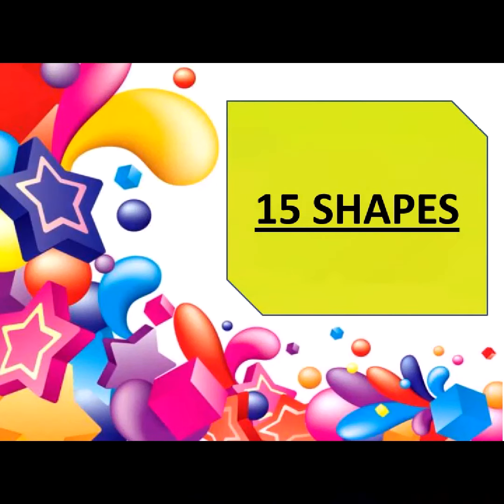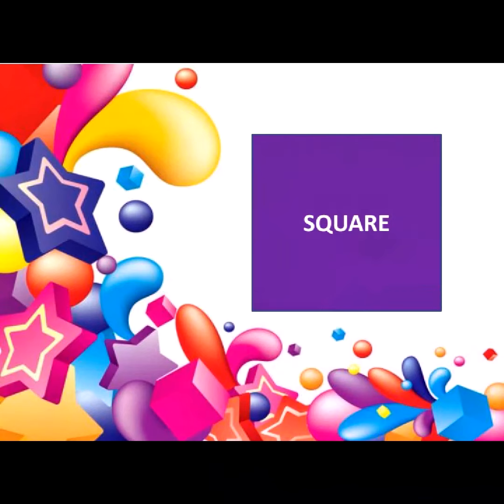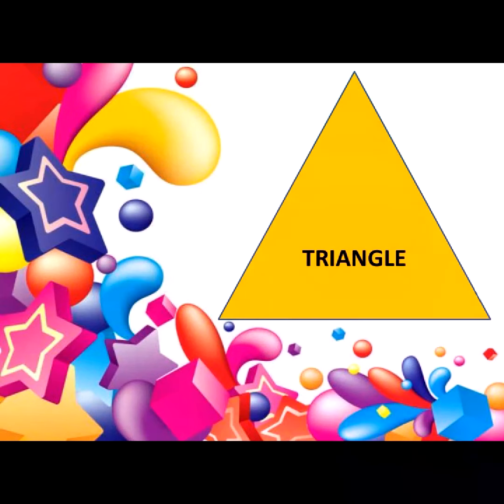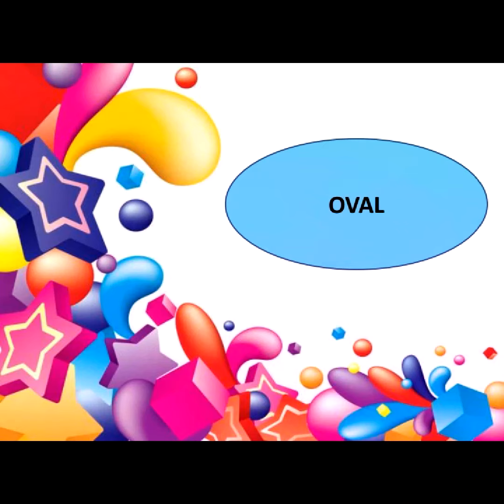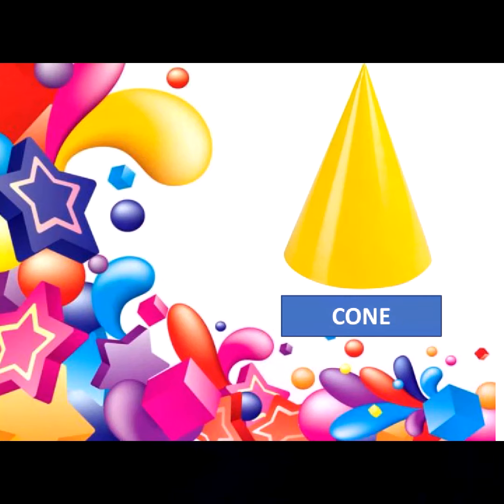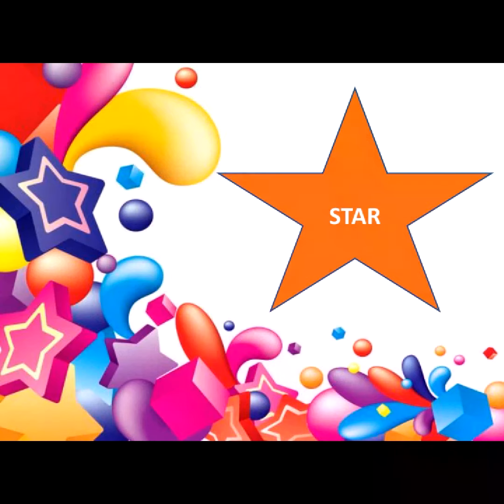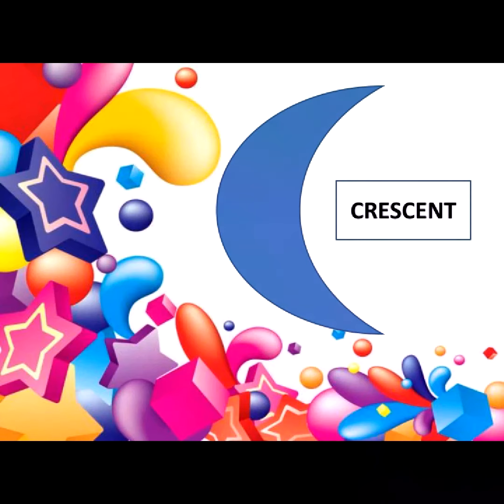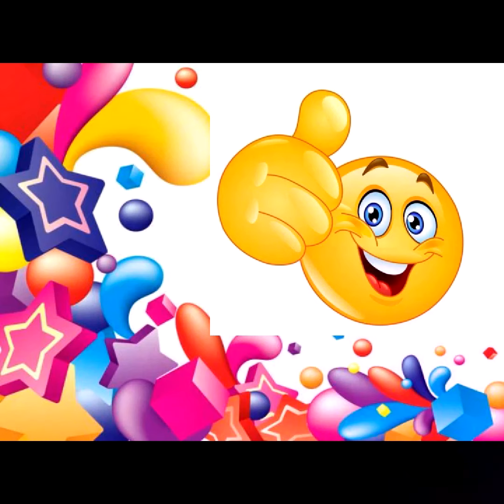Learn Shapes | kids learning